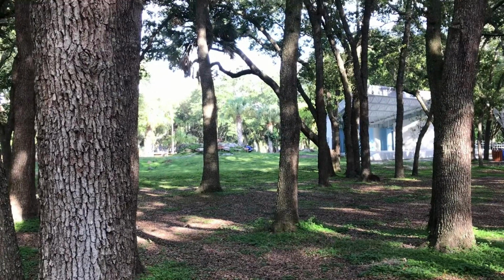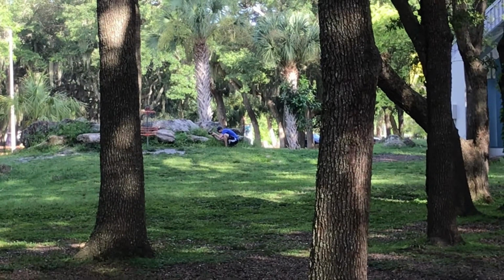Action Figure Photography Vlog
Come along with me and see how I get pictures of my figures and other collectibles! It's always a great way to work with composition and framing which is a skill you can use for more than just film or photography, you use it in artwork as well.

If you are curious about the name of my YouTube channel, check out the link below to see the fan made continuation of Cal Kestis's story in 'The Foretelling: A Jedi Fallen Order Story'.

None of the music used in this video is mine.